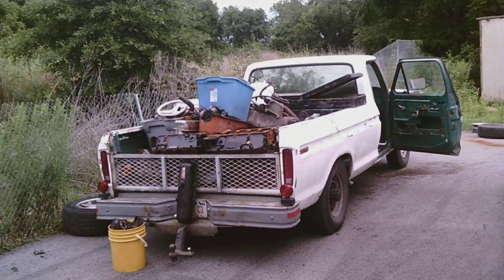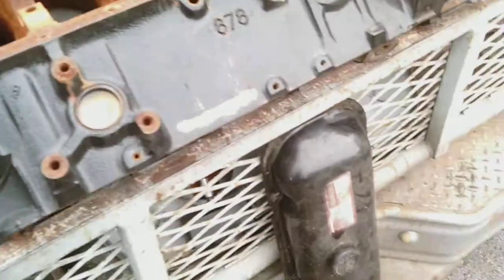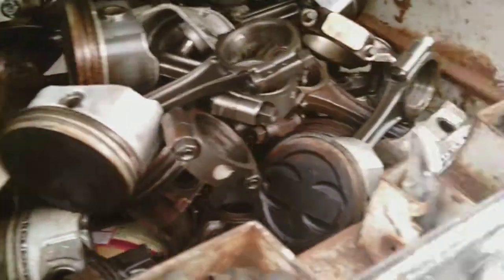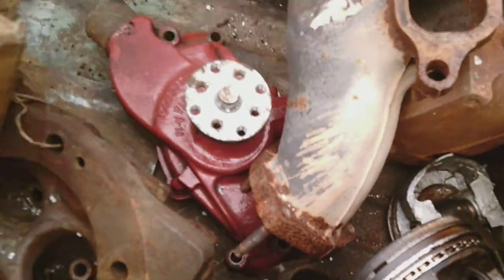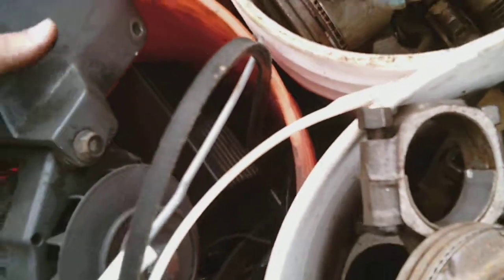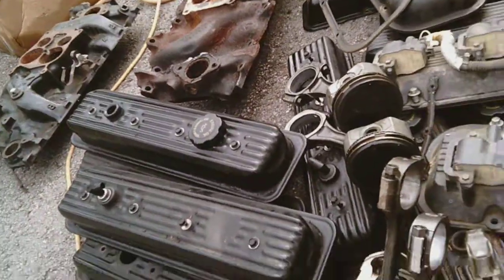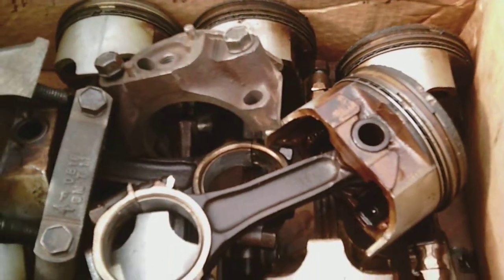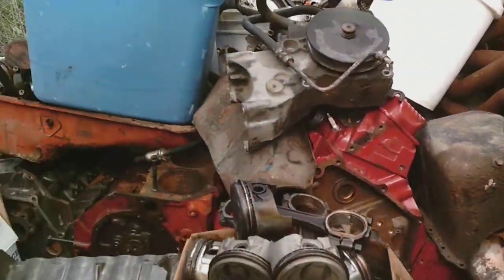Got Treasure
Review of Chevy 454 & Chevy 400 & Chevy 350 and related parts